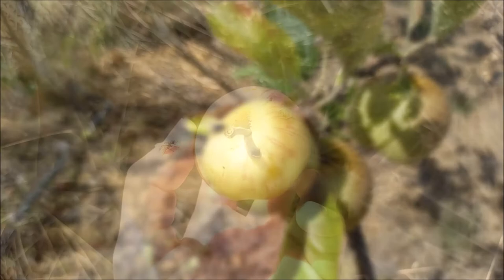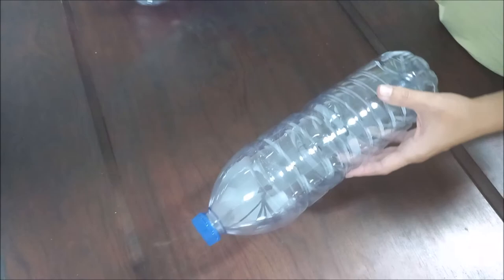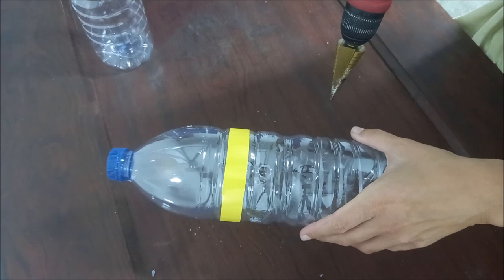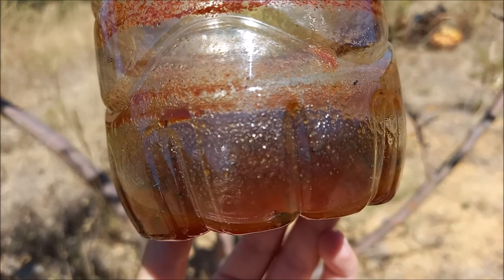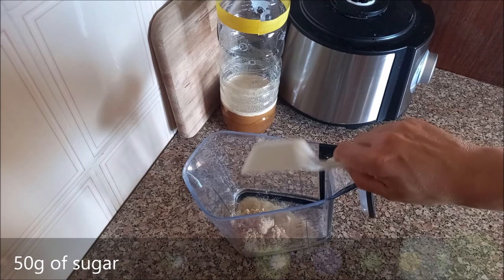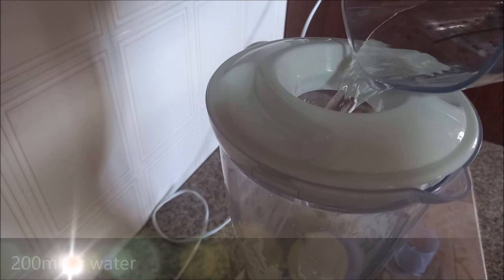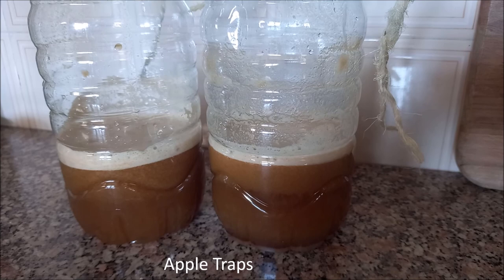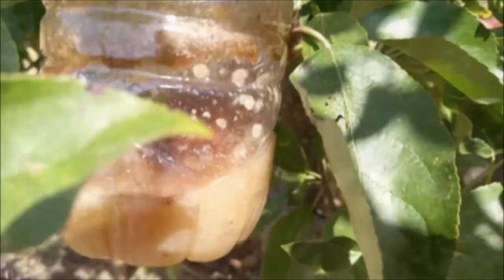How To Make Fruit Fly Traps | Homemade Natural Recipes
Homemade and natural fruit fly traps. In this video we show you two simple and inexpensive recipes to protect orchard fruit without chemicals, keep the trees healthy and the fruit tasty.

More about Blog da Horta Biológica:

**BOOKS**

Available in digital format (worldwide) and paperback (with geographical restrictions).

**STORE AND SOCIAL MEDIA**

**NEWSLETTER**

to receive our content about organic farming, gardening, natural products, recipes, DIY projects, and so much more!